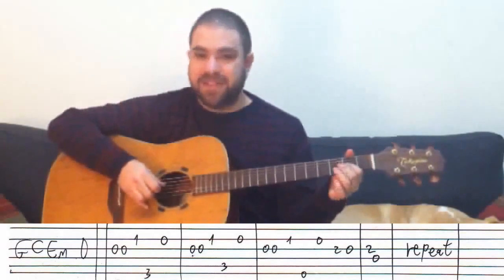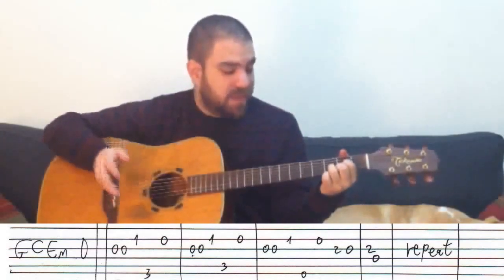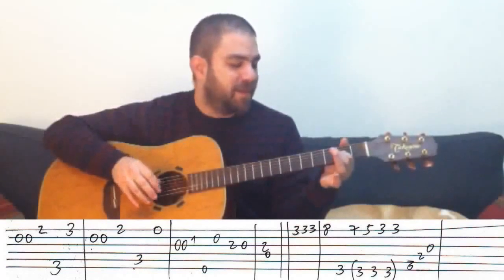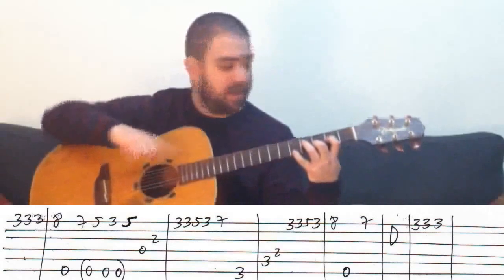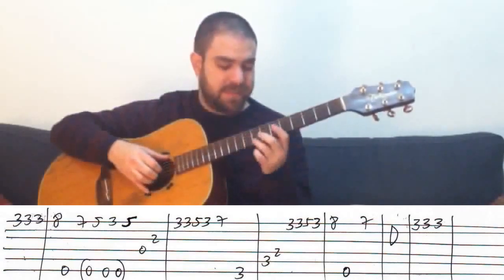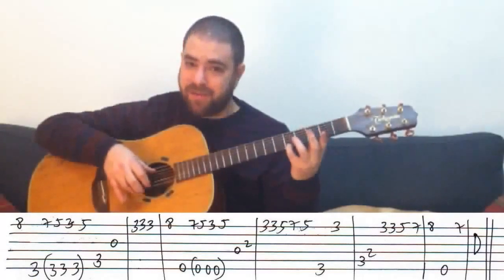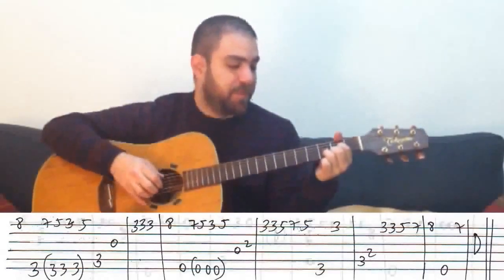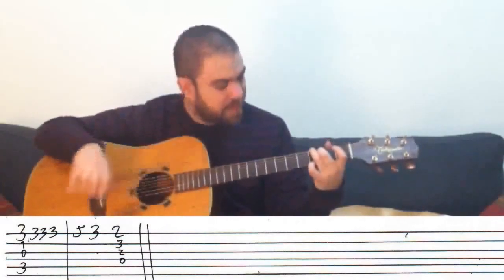Demi Lovato Skyscraper - Guitar Lesson - Skyscraper Demi Lovato - Music 2014